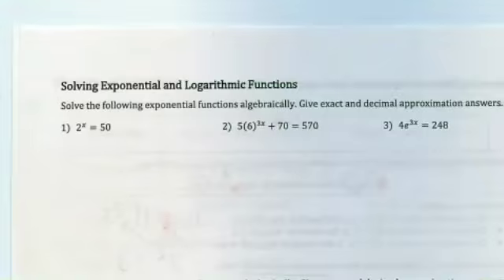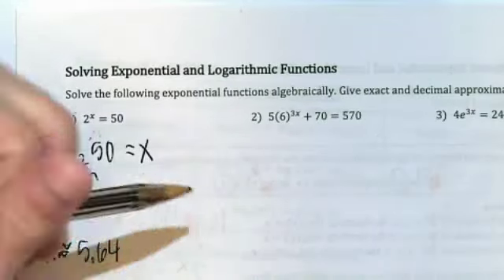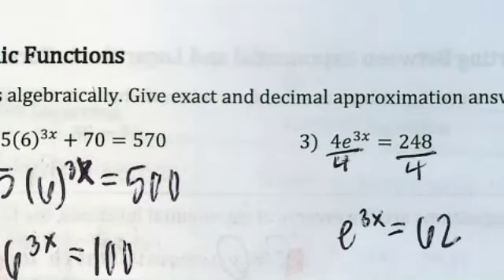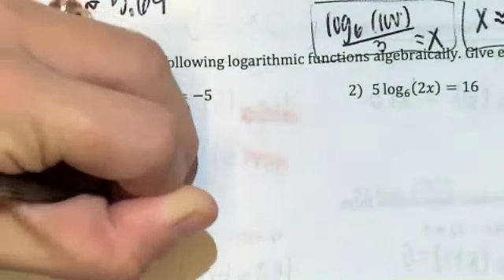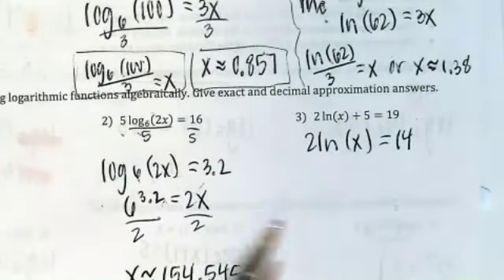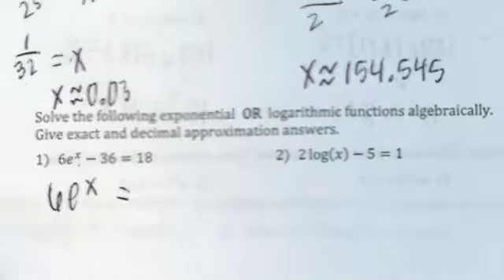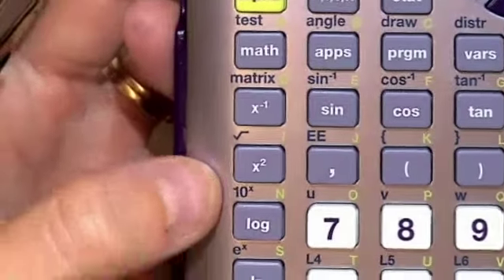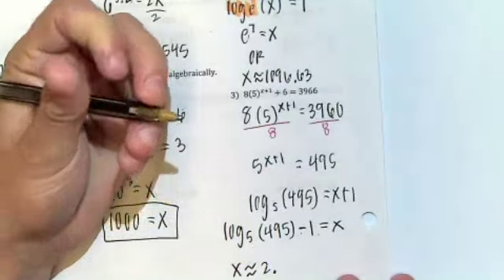Solving Exponential and Logarithmic Functions